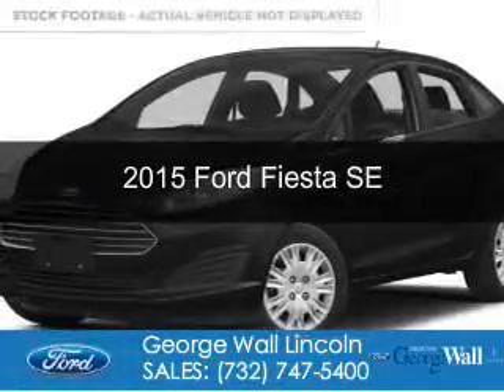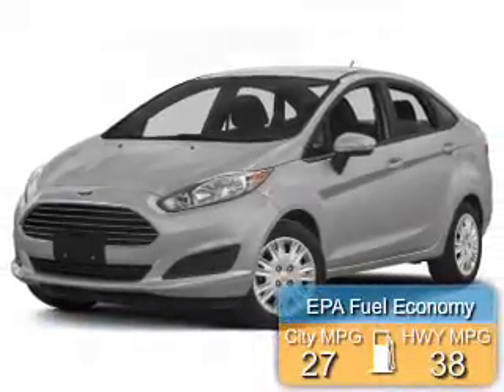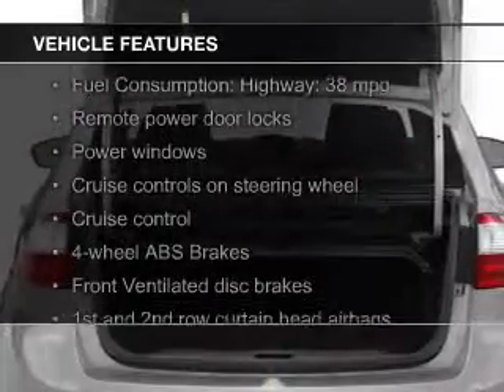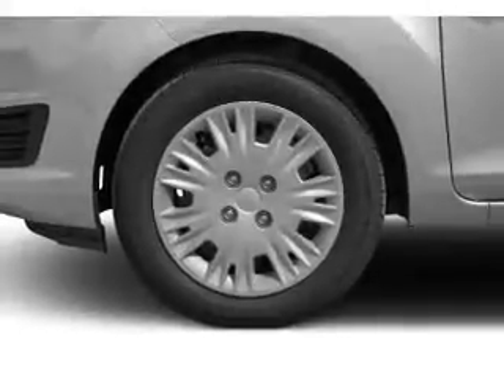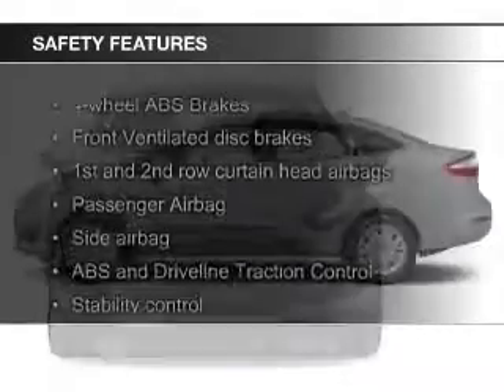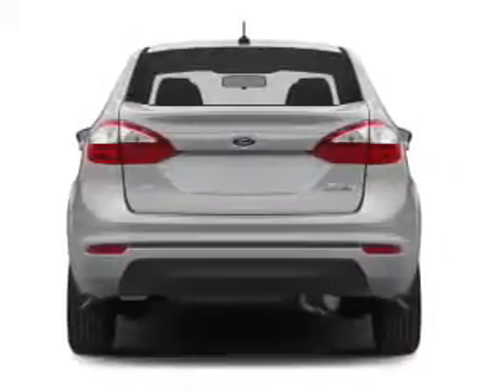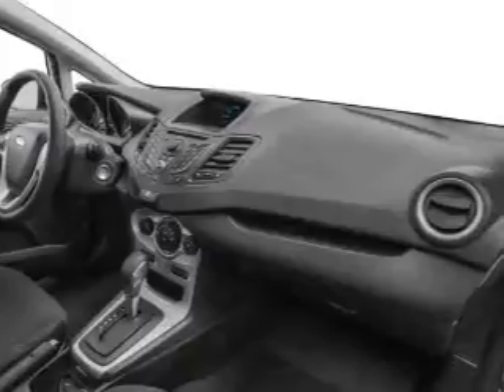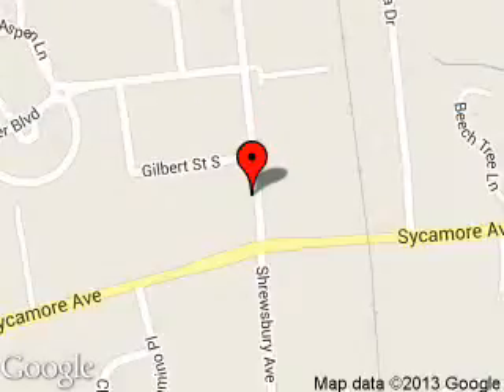2015 Ford Fiesta - Red Bank NJ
Phone:
Year: 2015
Make: Ford
Model: Fiesta
Trim: SE
Engine: 1.6 liter inline 4 cylinder 16 valve
Transmission:
Color: Tuxedo Black Metallic
Mileage: 0
Address:
700 Shrewsbury Ave.